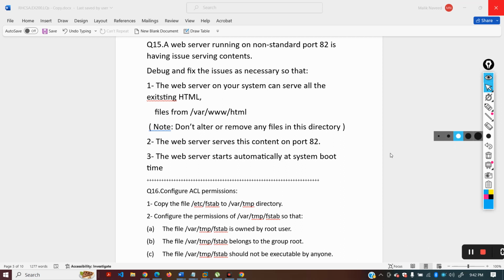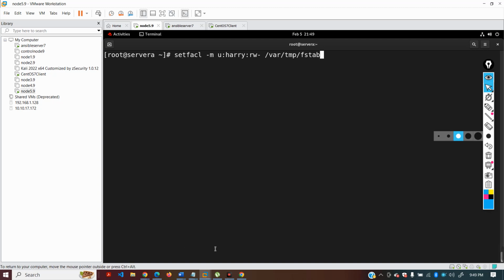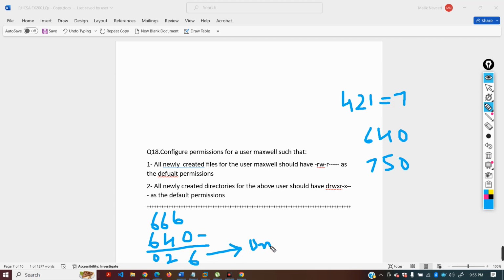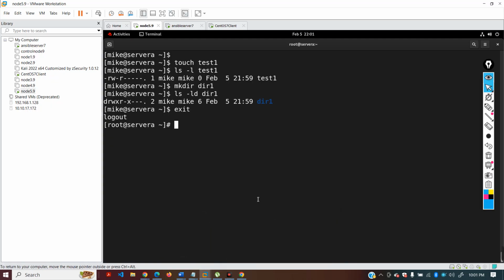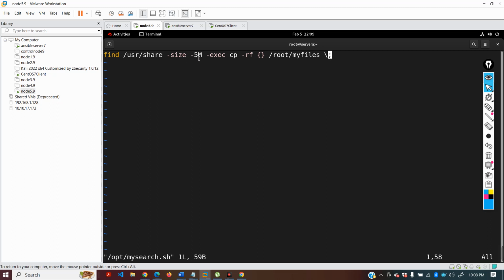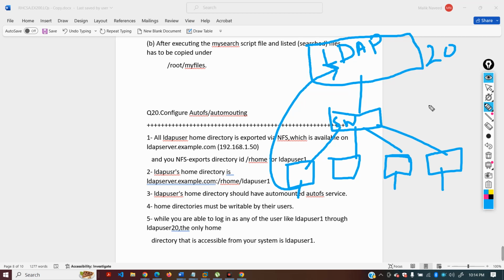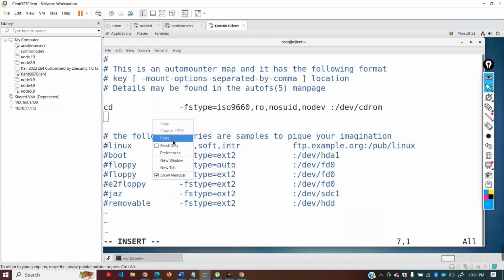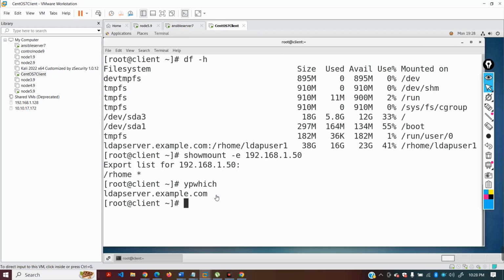RHCSA EXAM 200 RHEL9 | RHCSA Exam200 Q19 To Q20 Part4|Latest Exam RHCSA EX200 Solution 2024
This video will help you to prepare and pass the RHCSA Exam 200.
I have shown the solution to the 16 to 20 sample questions related to the practice exam.
RHCSA EXAM 200
rhcsa exam 200 rhel 9
Rehl 9 RHCSA exam 200 2024
rhcsa ex 200

RHCSA EXAM 200 RHEL9 | RHCSA Exam200 Q19 To Q20